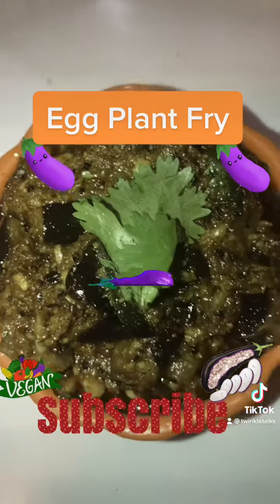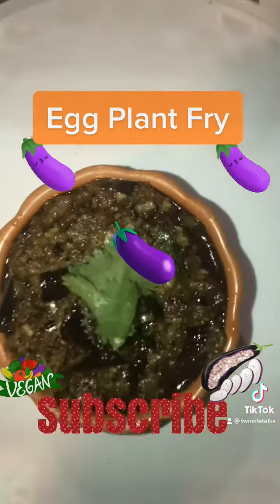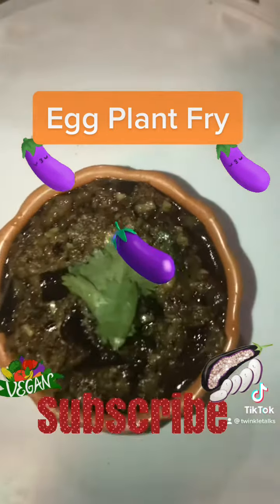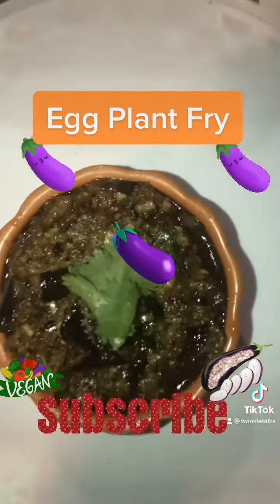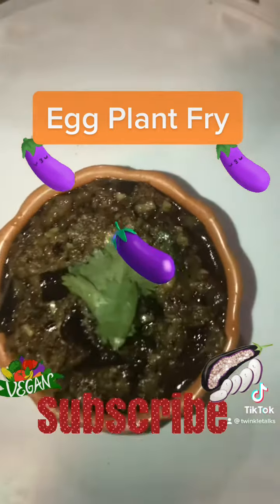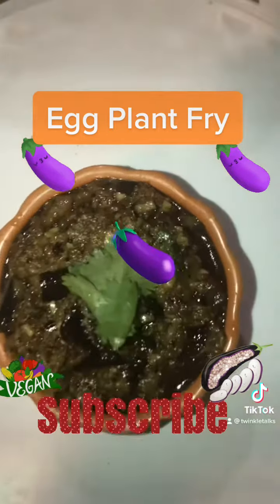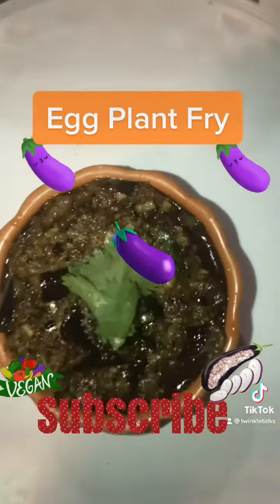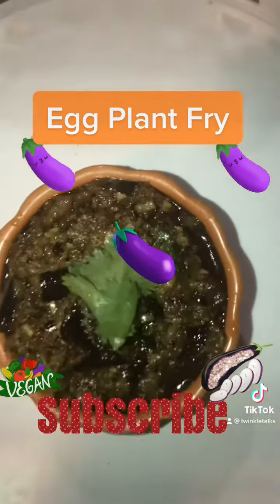Eggplant Stirfry Andhra style Vankaya vepudu healthy spicy delicious